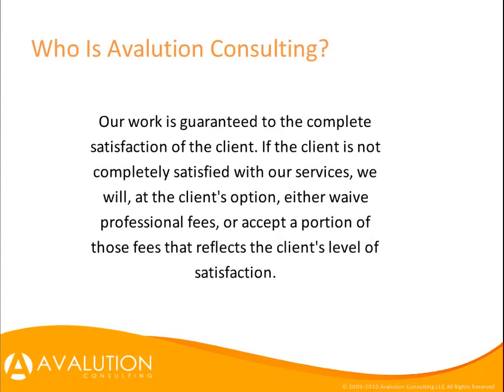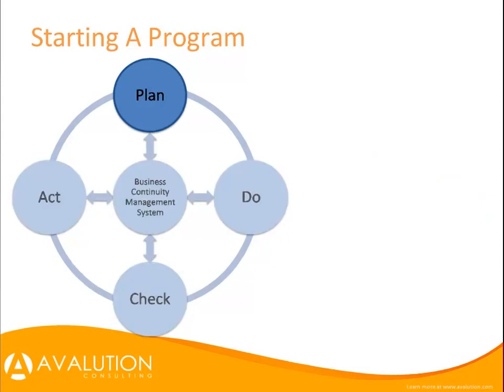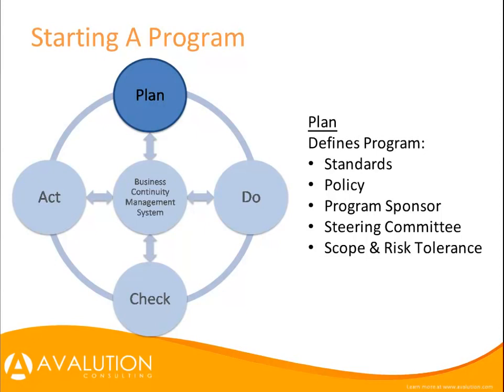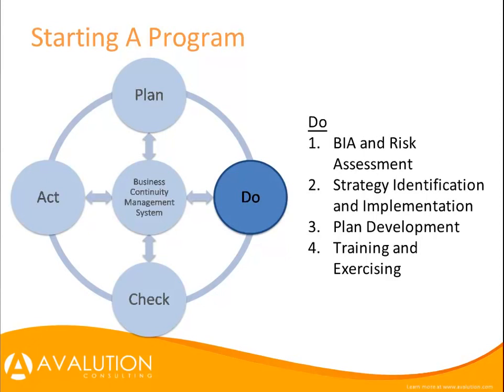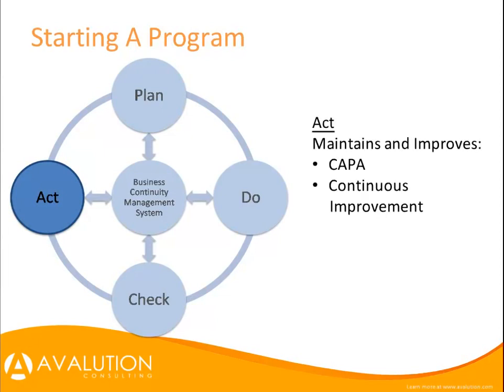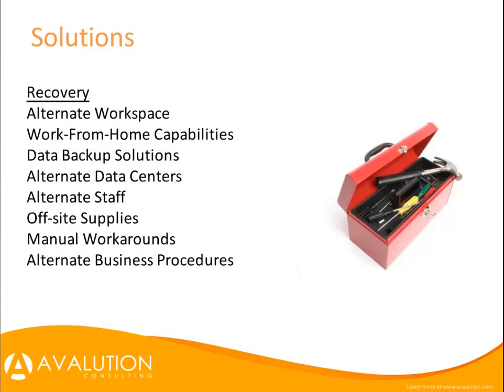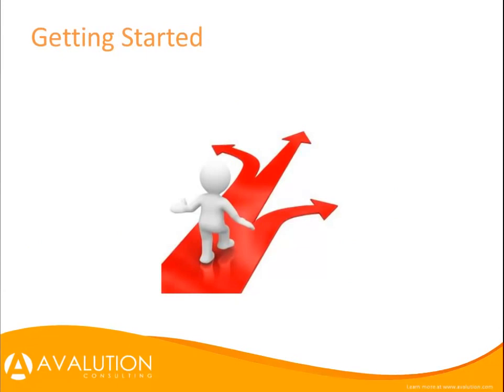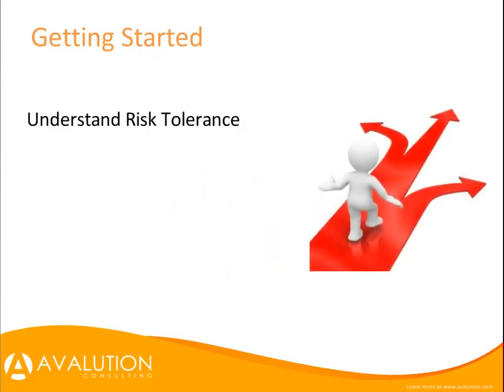Business Continuity Management Approaches & Involvement